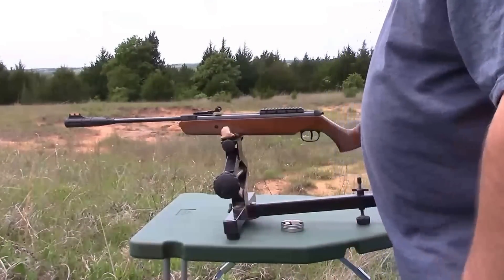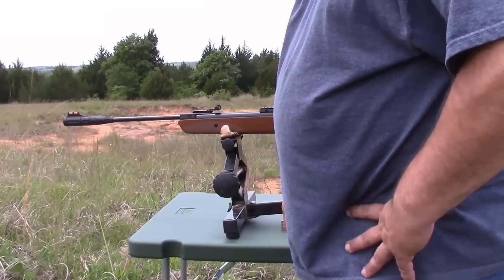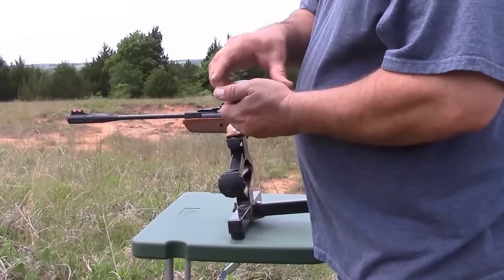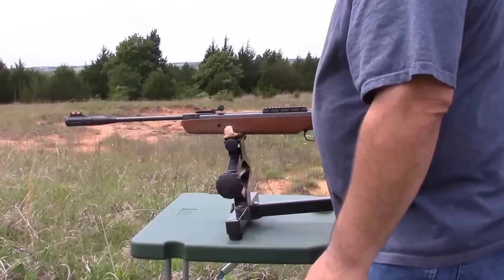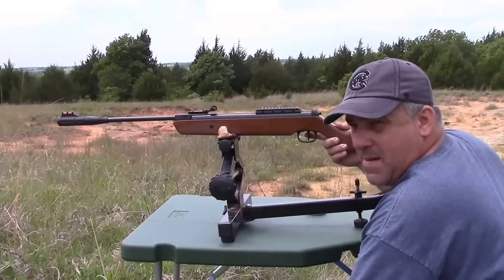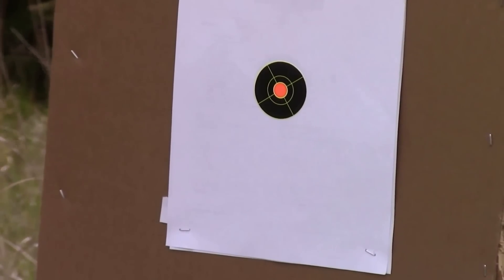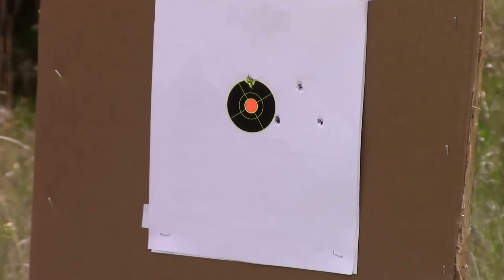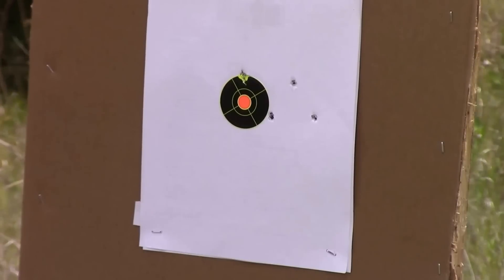Shooting The Ruger Impact 22 Air Rifle With Silencair Technology At 30 Yards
1. Please share and like and post wherever you would like
(facebook, forums, etc.)

2. If you shop on Amazon use the link below it gives me a small percentage and does not cost you anything.